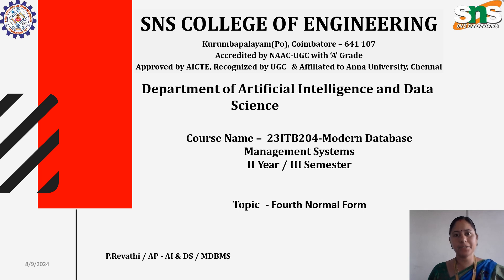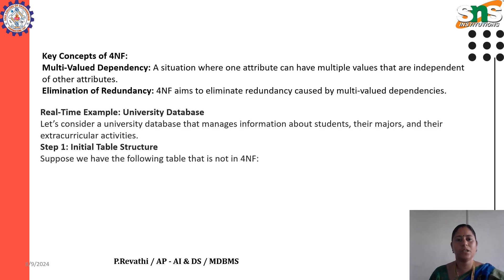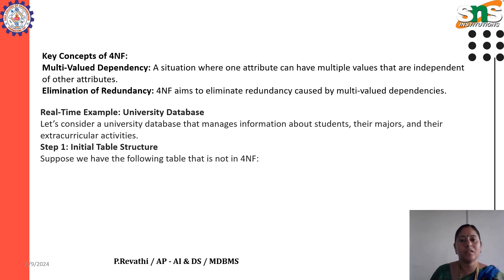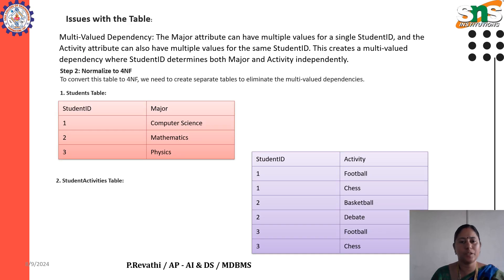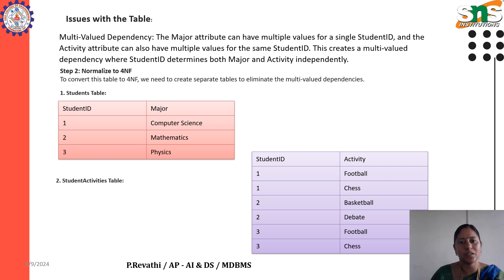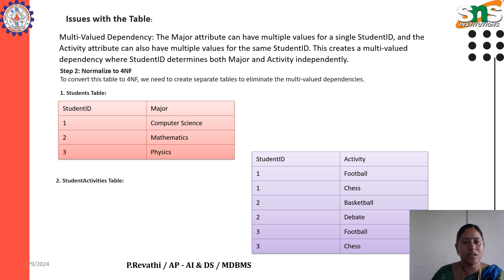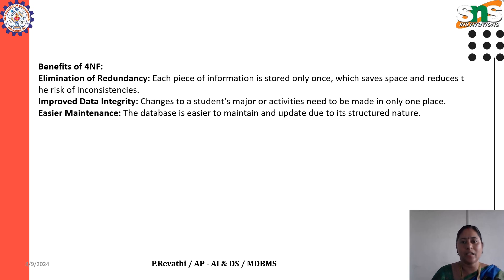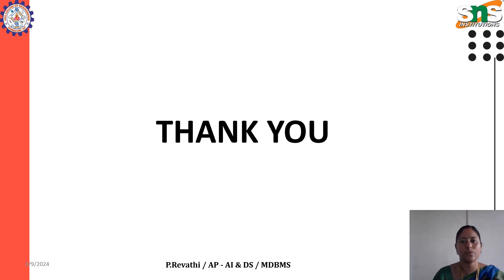P.Revathi | AP | AI & DS | Fourth Normal Form | MDBMS | SNS Institutions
Fourth Normal Form (4NF) in database design refers to a level of organization that builds upon the principles of third normal form (3NF). It handles specific complex situations that may arise occasionally in relational databases, aiming to further optimize the design of relations.